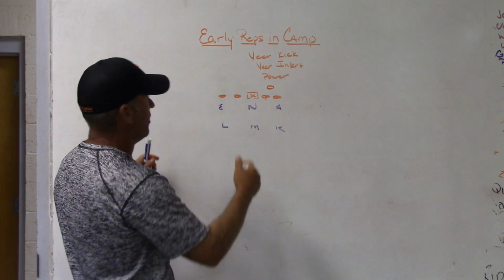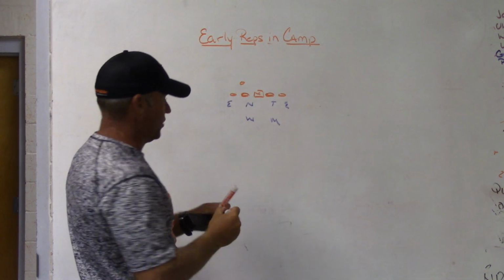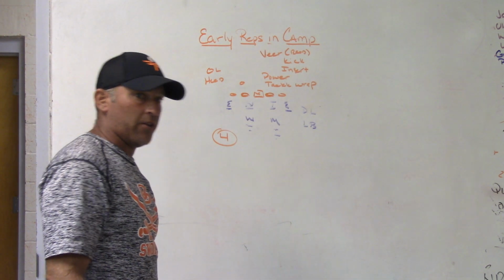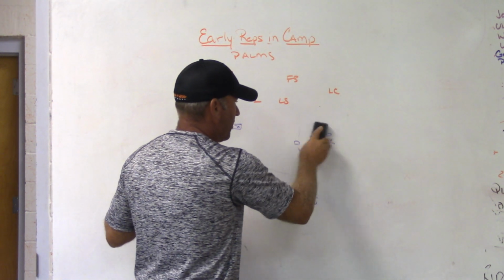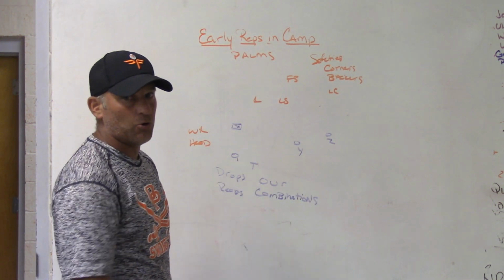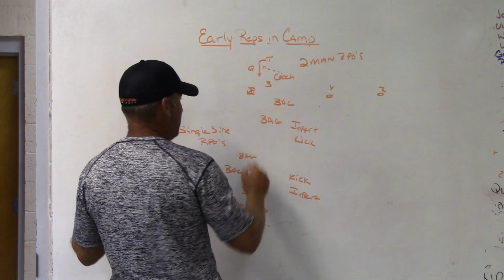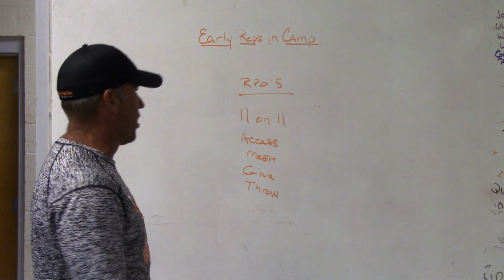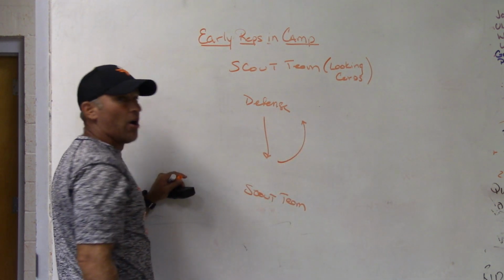Early Reps in Camp